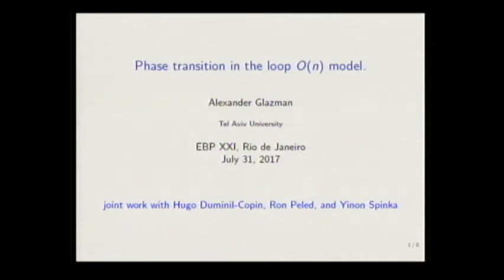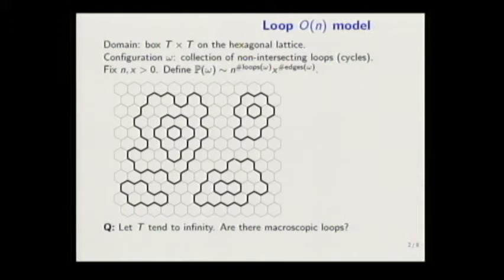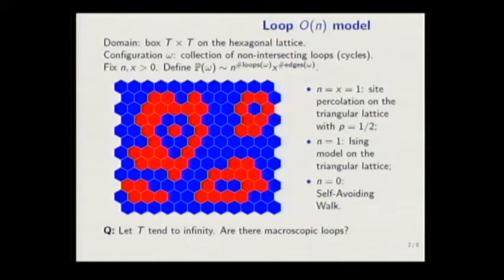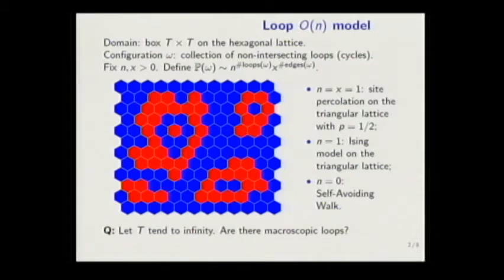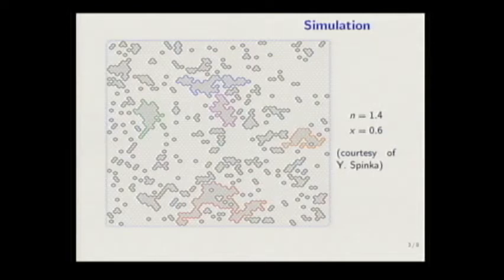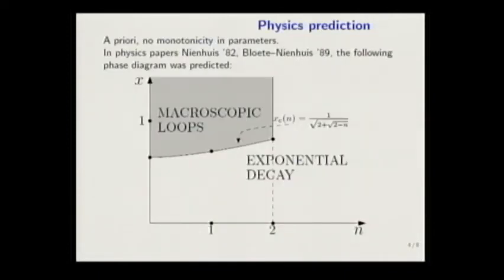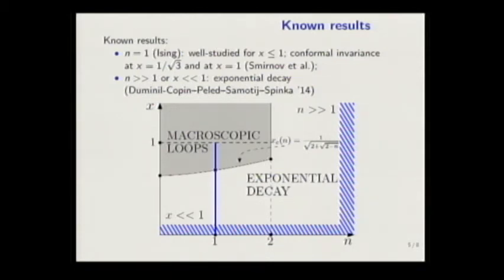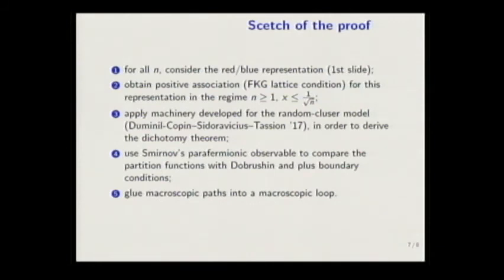XXI Escola Brasileira de Probabilidade - Alexander Glazman